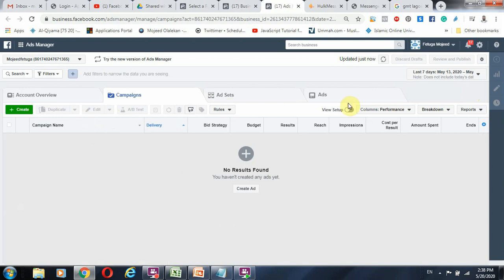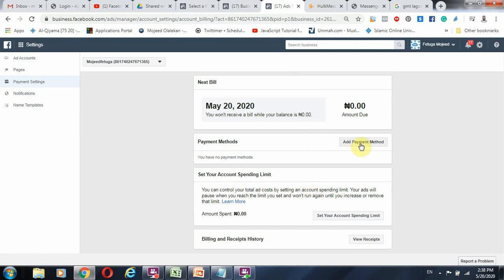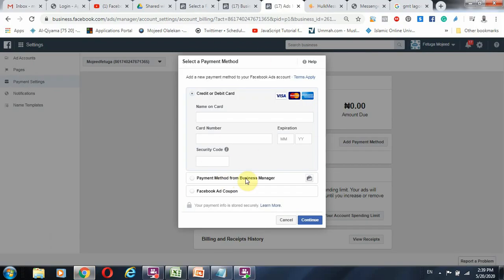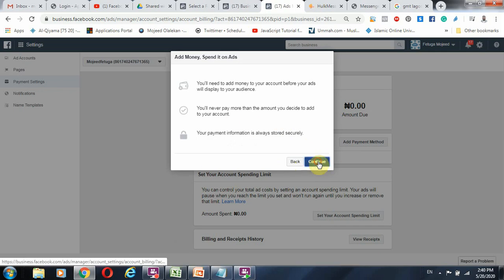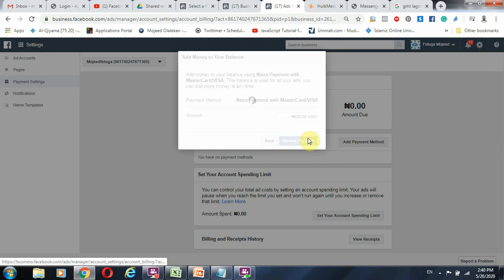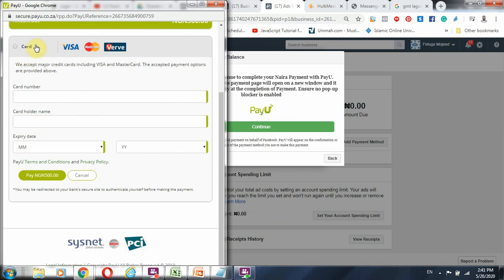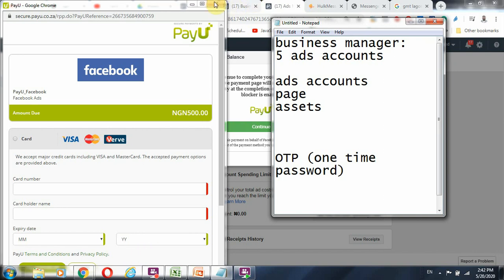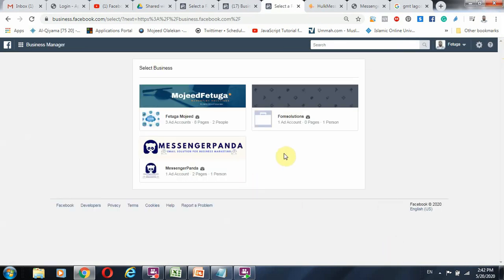How to Fund Ads Account In Naira Payments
How to Fund Ads Account In Naira Payments on Facebook by simply setting up your Ads account Payment Method to Naira and Selecting Pay With Naira Master Card / Visa using Payu.

BELOW IS A LIST OF MY RECOMMENDED PRODUCTS AND SERVICES:

1. Contabo (Hosting & Server Provider)

2. Dynadot (Hosting & Server Provider)

3. Namecheap (Hosting & Domain)

4. eUkHost (Hosting & Server Provider)

5. Interserver (Hosting & Server Provider)

6. WHUk WebHosting (Hosting & Server Provider)

7.  Netfirm (Hosting and Domain)